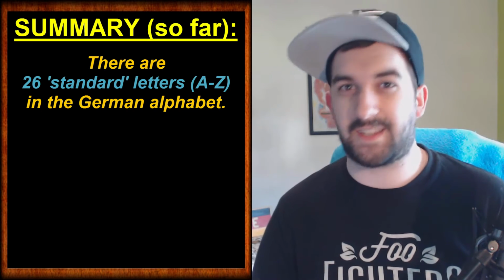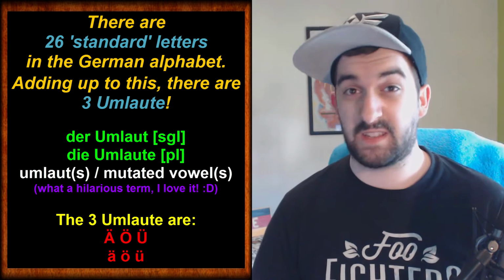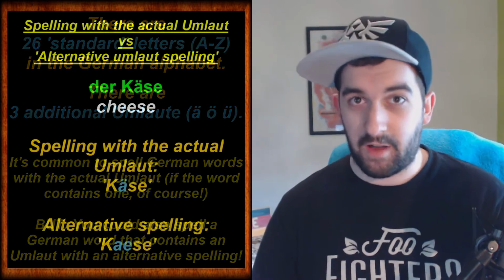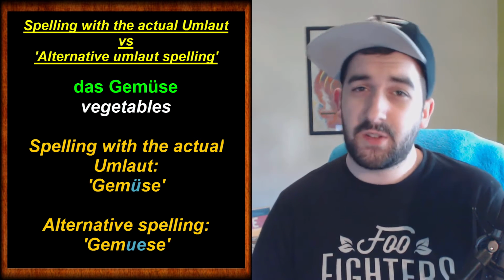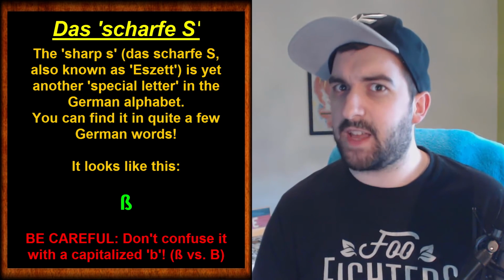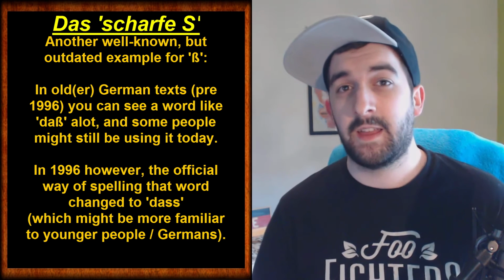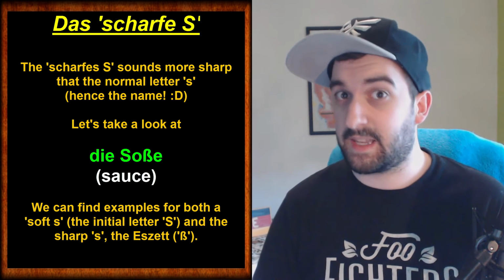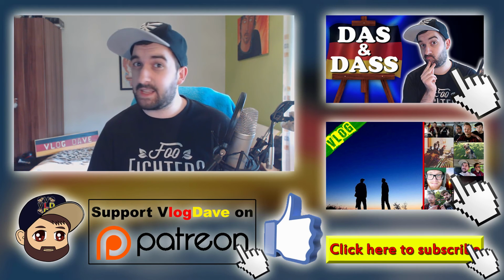German Alphabet A–Z Pronunciation: Umlauts & ß (A1–A2)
Want to pronounce every letter of the German alphabet correctly—from A to Z, including the umlauts (ä, ö, ü) and the Eszett (ß)? This beginner-friendly video guides you through each letter’s sound, highlights common pronunciation mistakes, and offers simple exercises to build clarity and confidence.

You’ll master:
Full German alphabet pronunciation
Correct sounds for the special characters: ä, ö, ü, and ß
Common pronunciation pitfalls to avoid
Easy exercises suitable for beginners (A1–A2 level)

Perfect for:
A1–A2 German learners starting pronunciation
Anyone who wants a clear guide to German alphabet sounds
Learners who need foundational pronunciation skills

FAQ:
How do you pronounce the German umlauts ä, ö, ü?
→ ä sounds like "eh" in “bed,” but more open; ö is like the "ur" in “burn,” rounded; ü lies between “u” and “i,” with rounded lips.

What is the Eszett (ß) and how is it pronounced?
→ It’s known as scharfes S (“sharp S”) and sounds like a double "s," in words like Straße (“street”).

Why learn the alphabet pronunciation?
→ Mastering letter sounds helps with spelling, reading, and speaking German more accurately—especially when tackling beginner vocabulary.

✅ Learn German with Dave — your go-to place for authentic German language, culture & media insights!

Jan Müller
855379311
Packstation 118
59755 Arnsberg
Germany
(Max. size: 60cm x 35cm x 35cm)

My YouTube Setup:
GREEN SCREEN ➜
AUDIO INTERFACE ➜
AUDIO: Audacity, Adobe Audition
VIDEO EDITING: Adobe Premiere Pro
THUMBNAILS: Adobe Photoshop

Intro song ‘The Engine’ by @DerRockSchopp